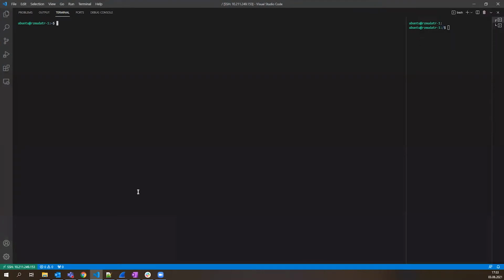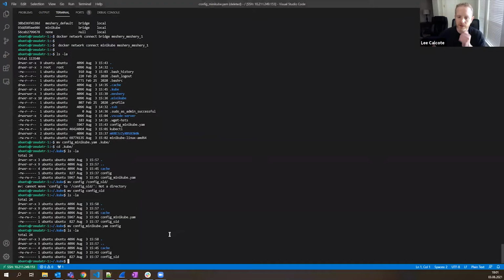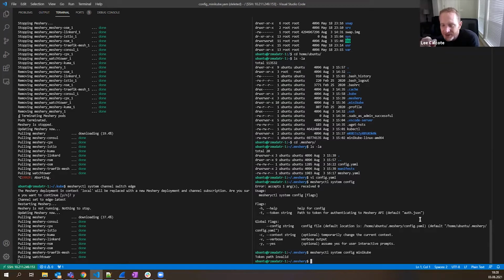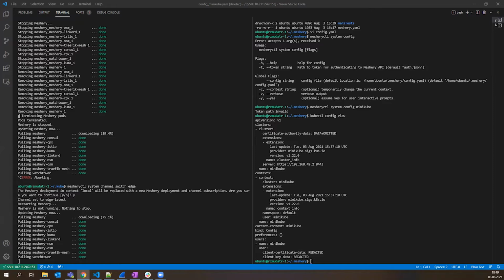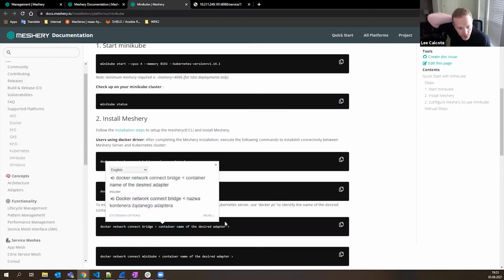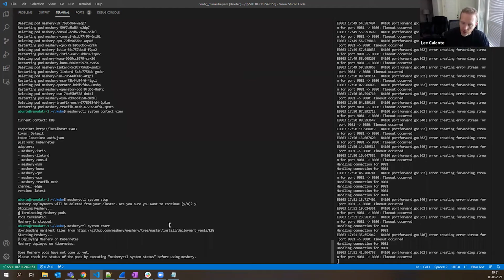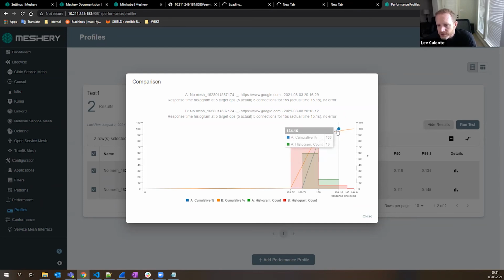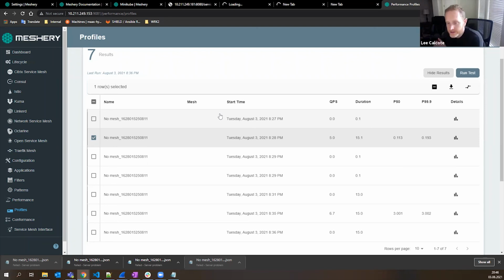Setting Up Meshery (Aug 03rd, 2021)